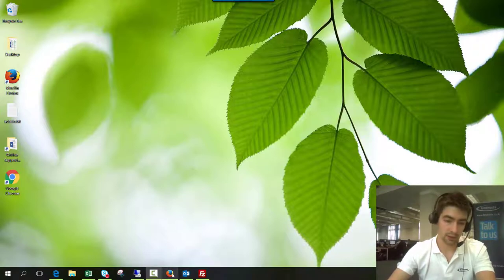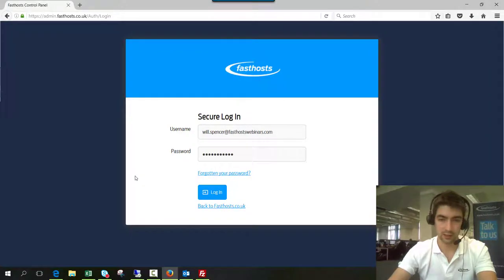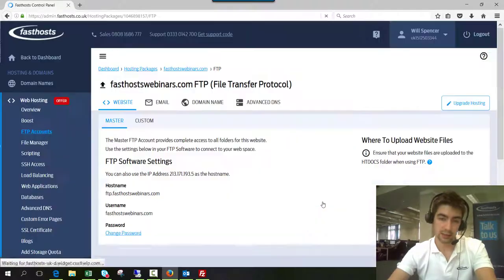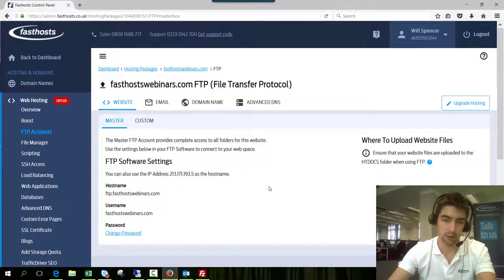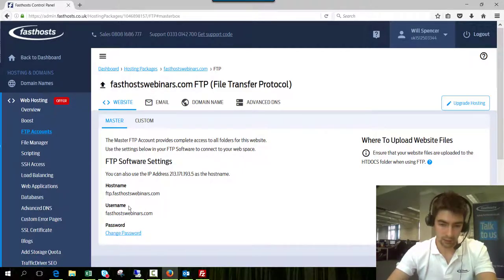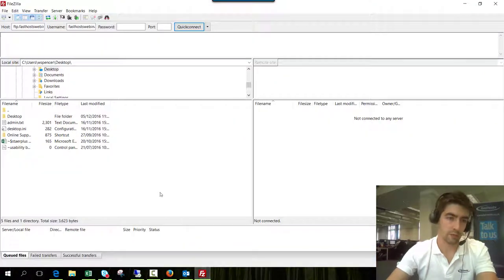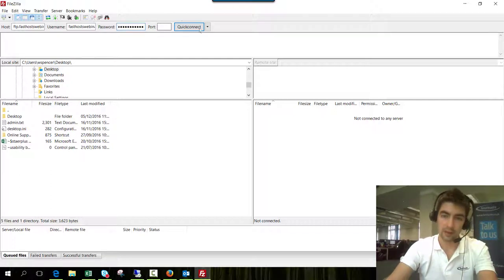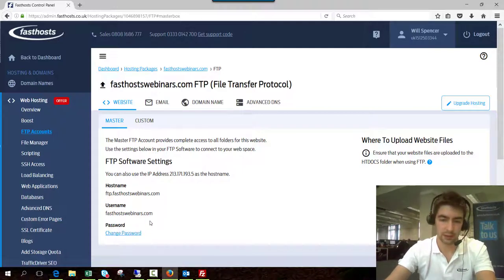FTP details for your website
This video will show you where to find the FTP details for your website. Please note that Sitebuilder, Website Builder, Website Publishing tool, Website forwarding or Email only packages do not have FTP access.

Difficulty: Beginner

How long will it take me?
◾Around 2 minutes

What will I need?
◾Your control panel username and password.
◾A web hosting package.